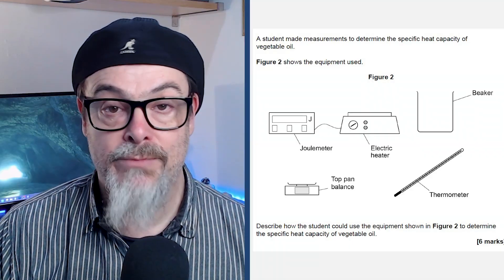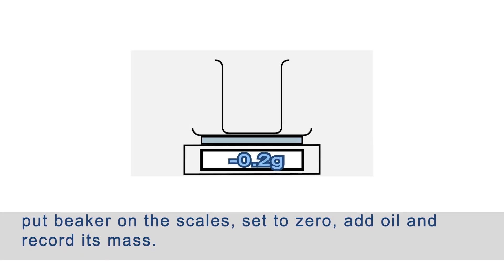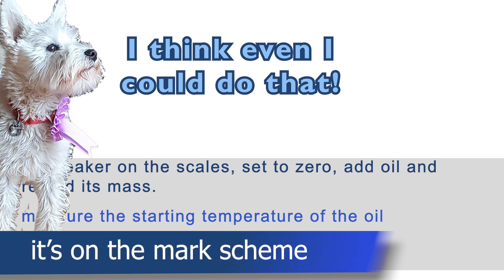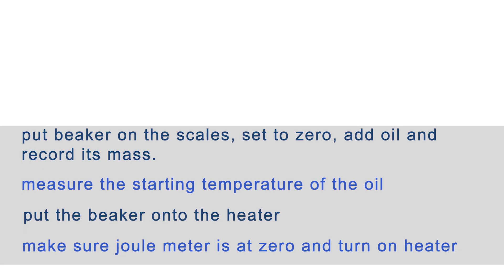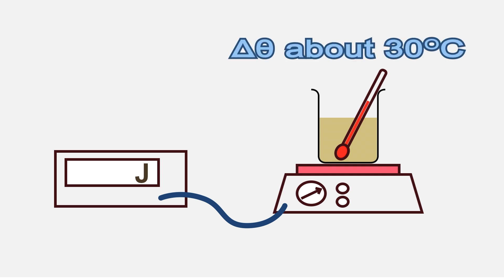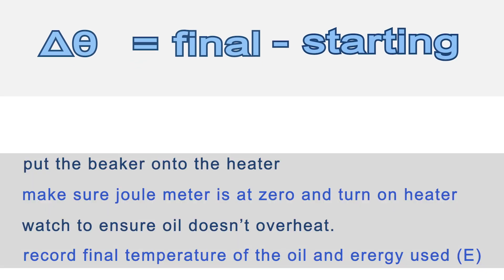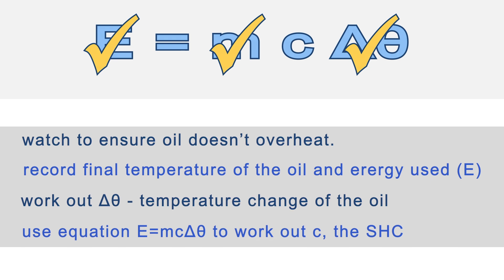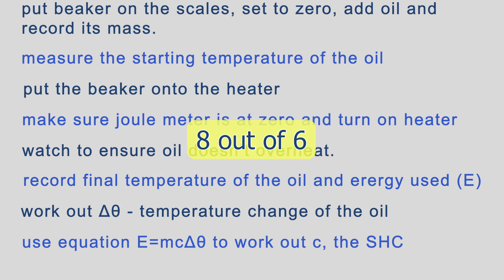Get 6 Marks: GCSE Physics: Specific Heat Capacity exam hack!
I go over the GCSE Physics specific heat capacity required practical by working through a real 6 mark, long answer exam question. In less than 3 minutes you will get lots of tips and suggestions for a written answer that will help you to get a better grade.

Clear and concise from an very experienced teacher